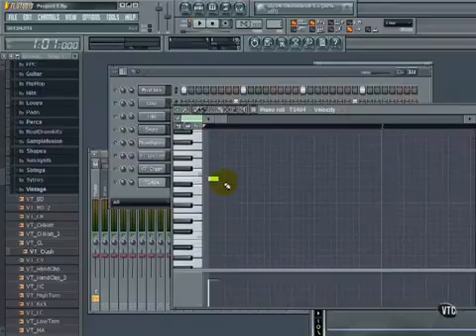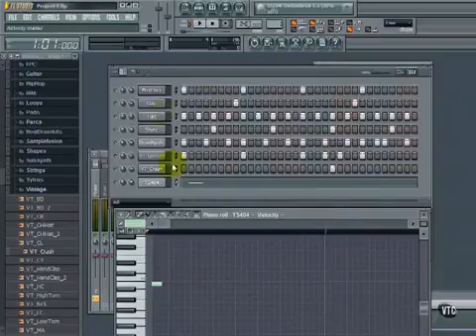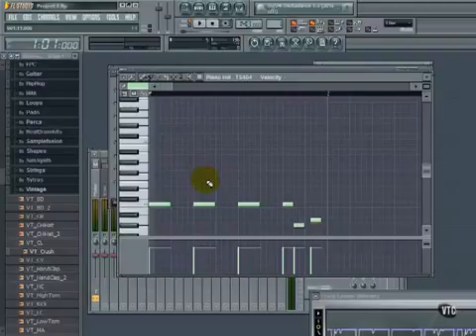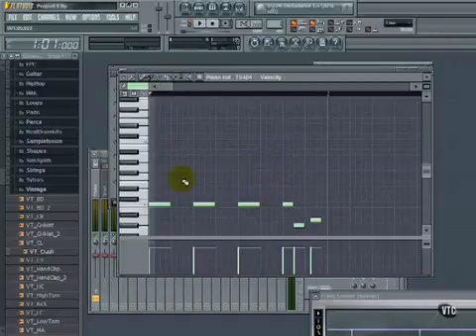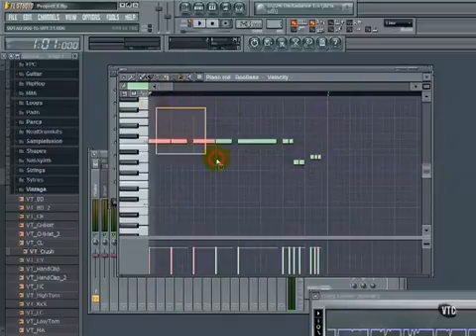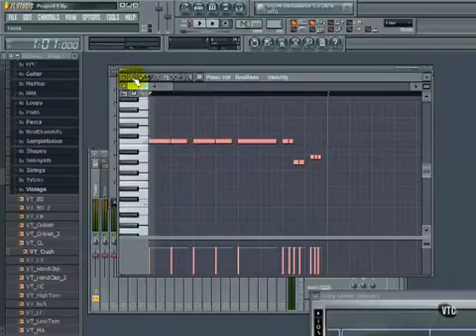FL STUDIO 8 & 9 Intro Adding a Bassline to the Piano Roll360p H 264 AAC)